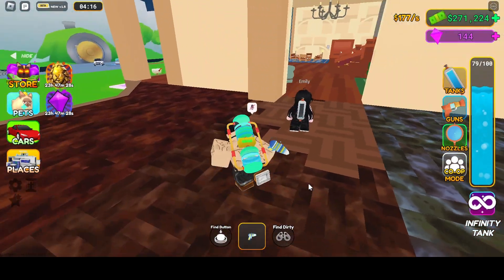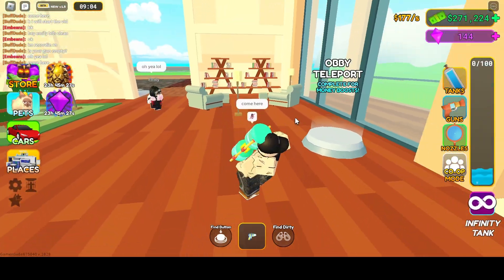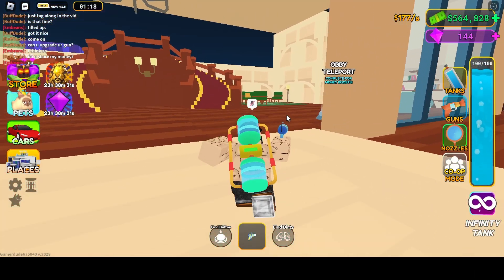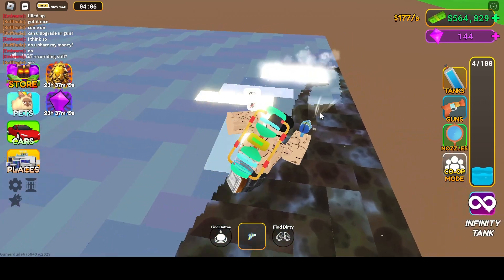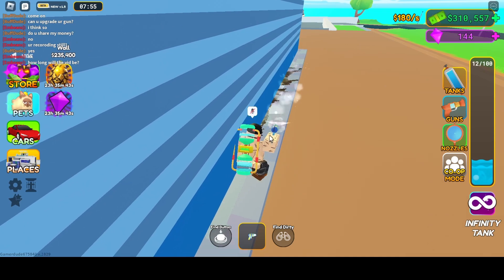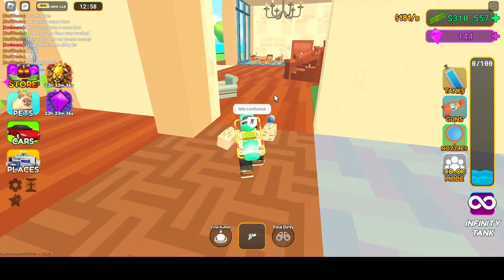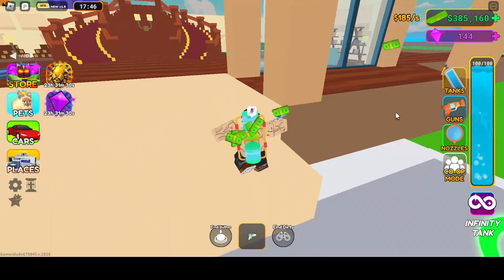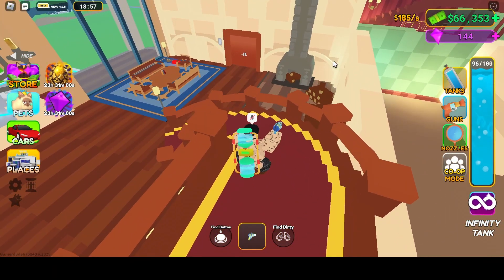Pressure Washing Simulator 2! (With Emily) Roblox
Playin a chill satisfying game where you restore your mansion!